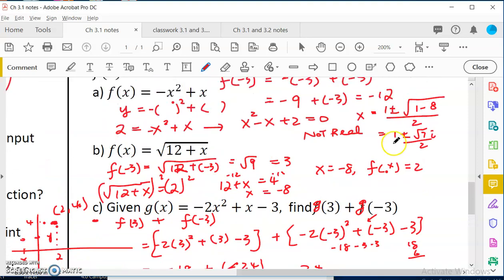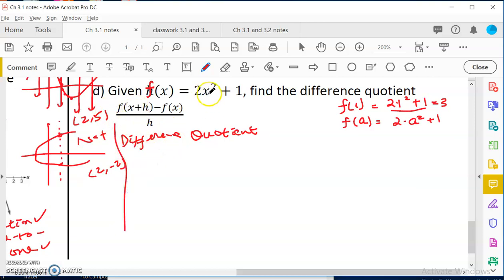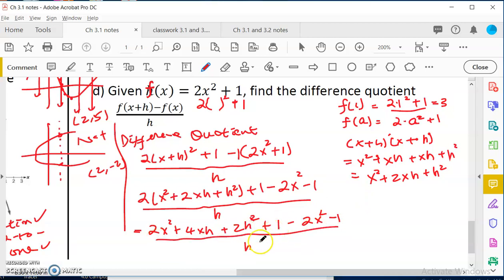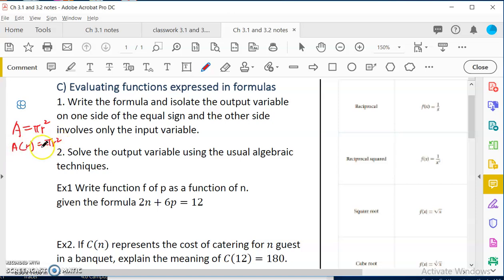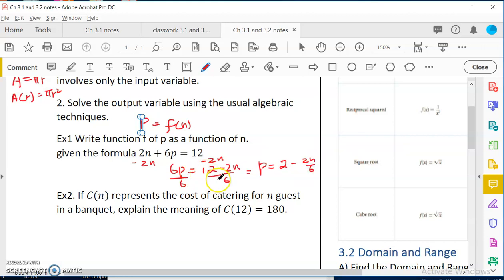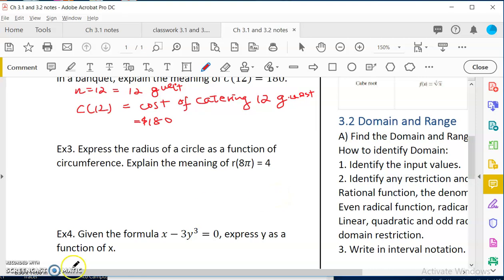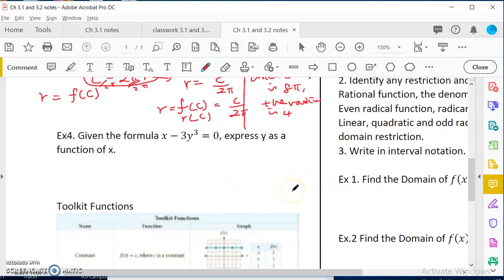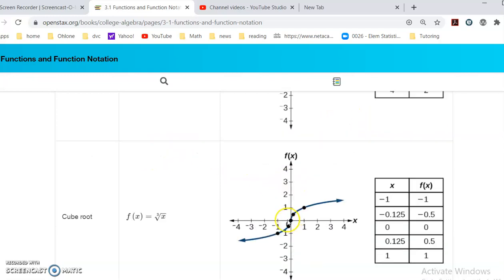OpenStax College Algebra Ch 3.1 Function Notation # 3